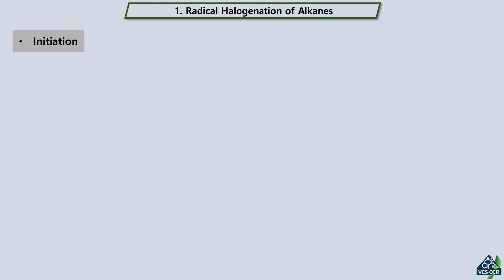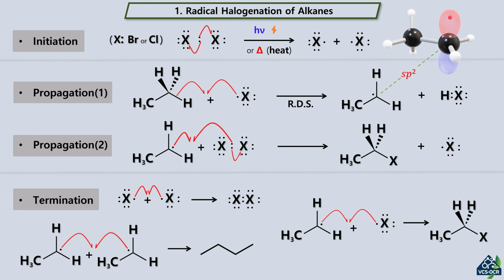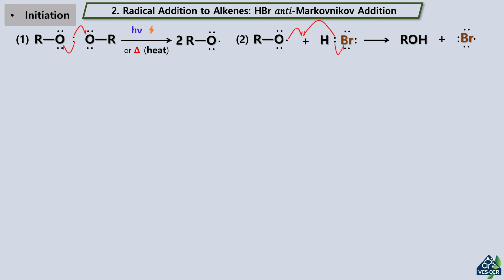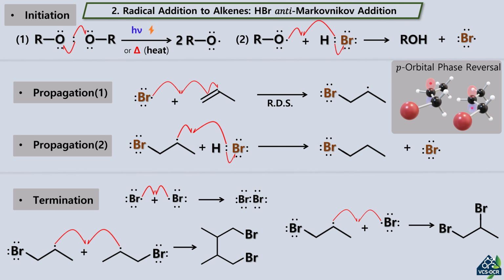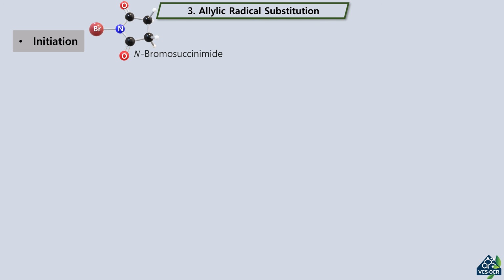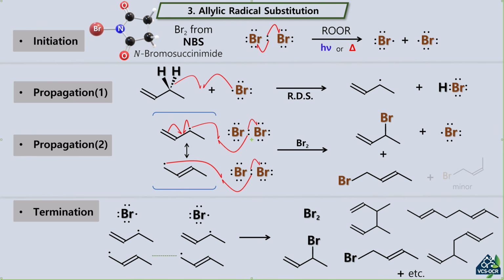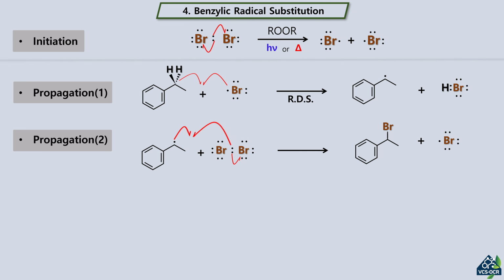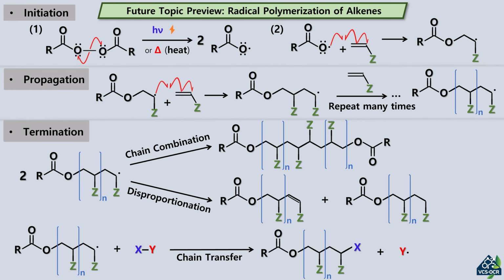Radical Reactions | How Radical Mechanisms Actually Work: Step-by-Step Breakdown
Learn the complete step-by-step mechanisms of major radical reactions in organic chemistry! In this video, we break down the three fundamental stages of radical chain mechanisms—Initiation, Propagation, and Termination—and explore their key synthetic applications.

To make radical electron movements as clear and intuitive as possible, this video primarily uses skeletal structural formulas for step-by-step mechanism breakdowns, incorporating 3D molecular models selectively where spatial visual understanding is most helpful.

📌 What You’ll Learn:
The core 3-step framework: Initiation, Propagation, and Termination

Radical Halogenation of Alkanes: Homolytic cleavage, H-abstraction, and chain reactions

Radical Addition to Alkenes: Radical Addition to Alkenes: Peroxide-mediated HBr 𝑎𝑛𝑡𝑖-Markovnikov addition

Allylic Radical Substitution: Using NBS to achieve selective allylic bromination via resonance-stabilized radicals

Benzylic Radical Substitution: Efficient functionalization of alkylbenzenes next to aromatic rings

⏱️ Timestamps:
00:00 Intro: The 3-Step Radical Framework
00:40 Section 1: Radical Halogenation of Alkanes
02:26 Section 2: Radical Addition to Alkenes (𝑎𝑛𝑡𝑖-Markovnikov HBr Addition)
04:40 Section 3: Allylic Radical Substitution (NBS Bromination)
06:48 Section 4: Benzylic Radical Substitution